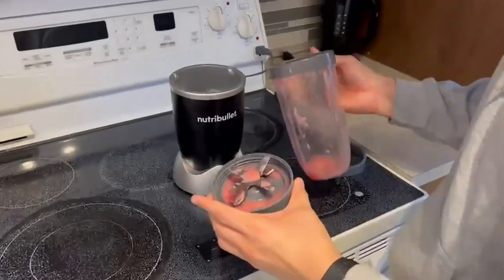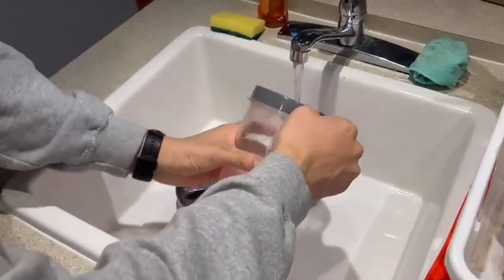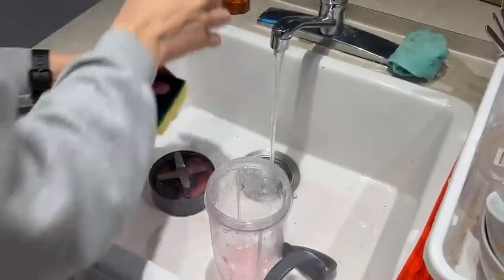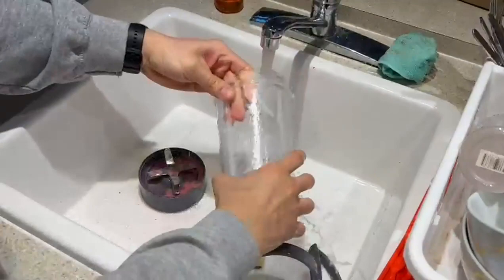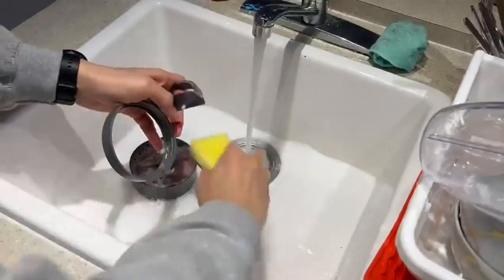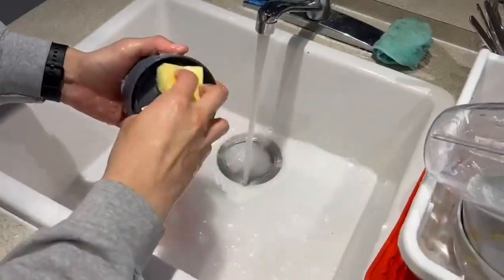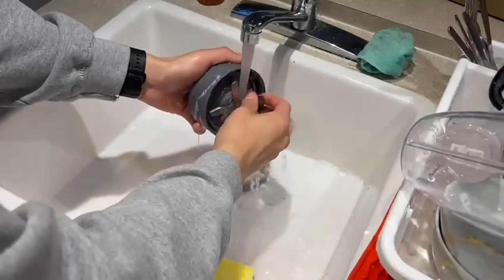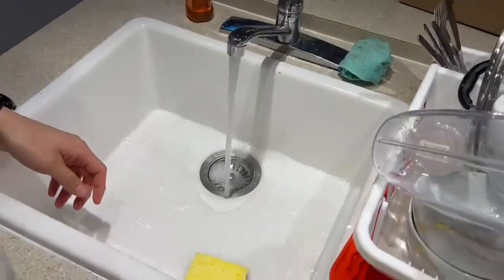NutriBullet - How easy is it to clean?